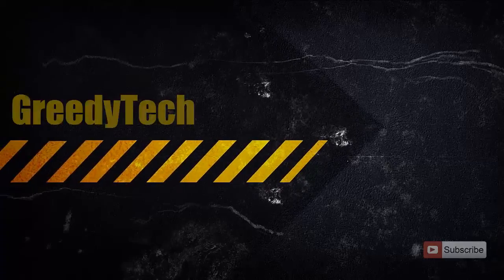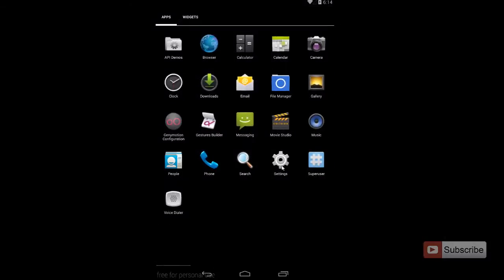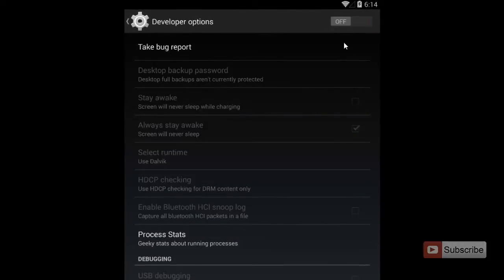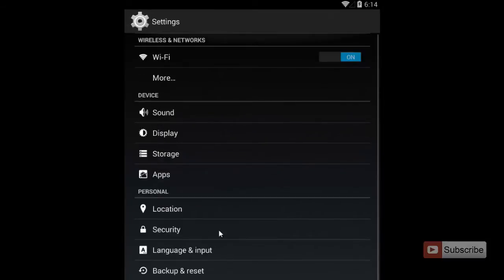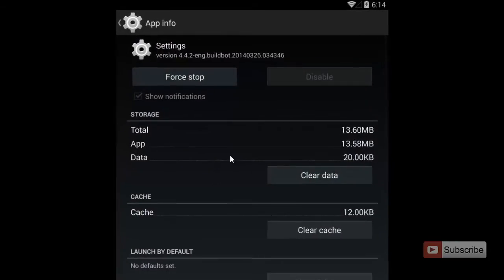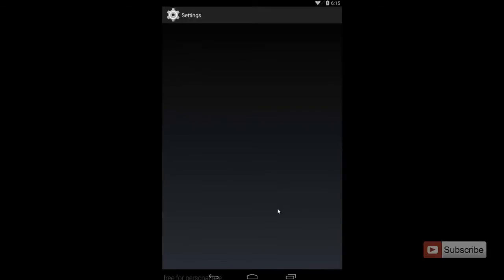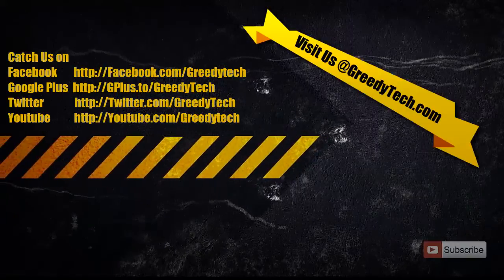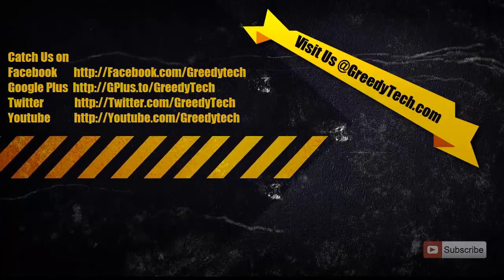Remove / Disable Developer Option on Android Jelly Bean 4.1, 4.2, 4.3, Kitkat 4.4